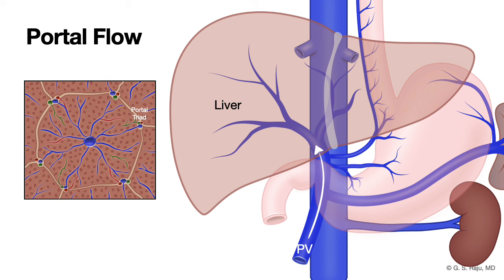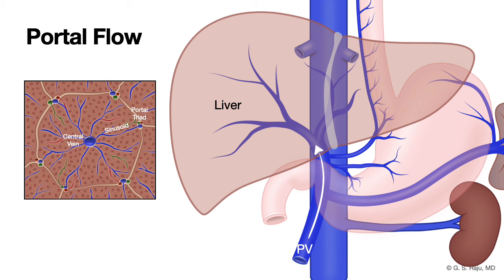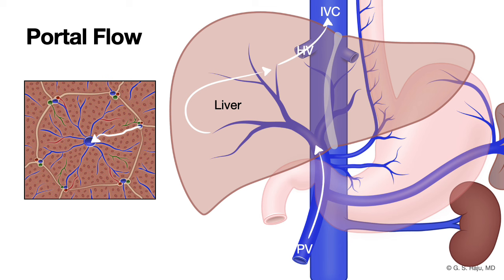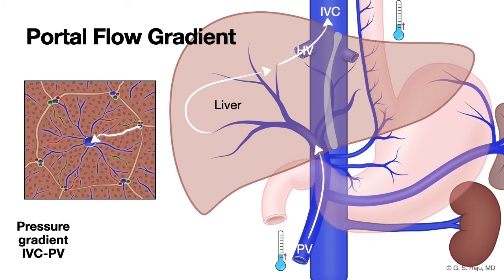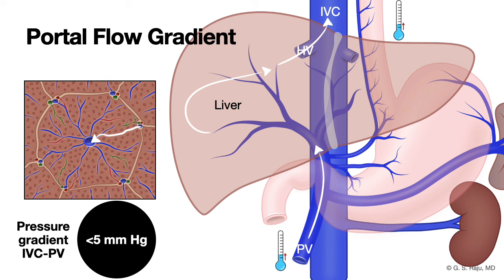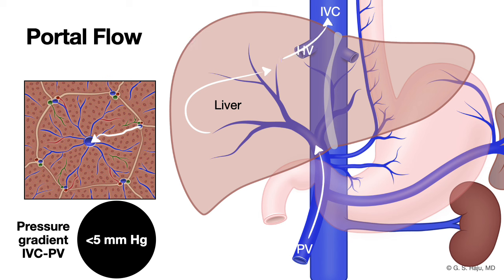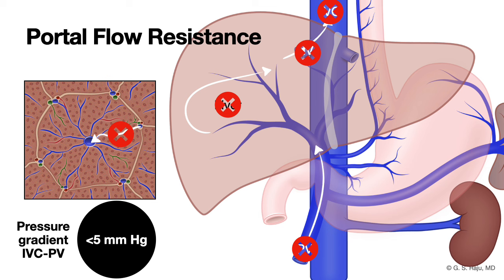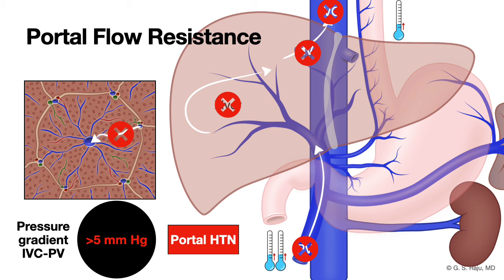Liver-Cirrhosis-Portal HTN-1a-Portal Flow